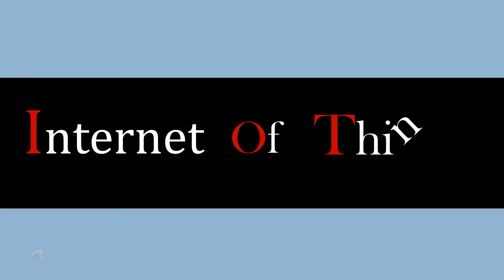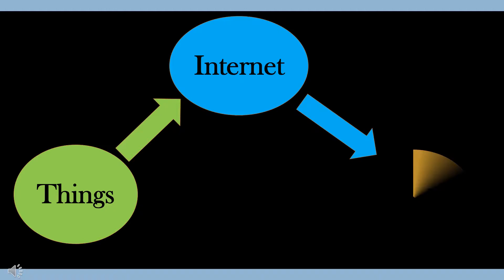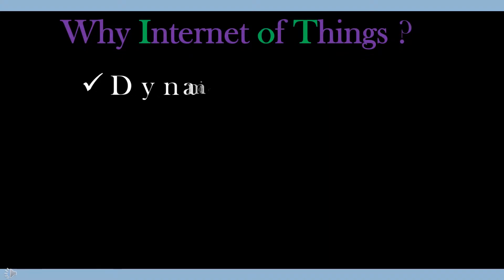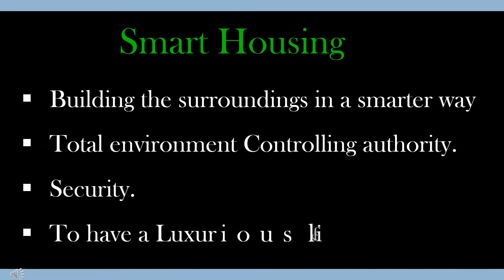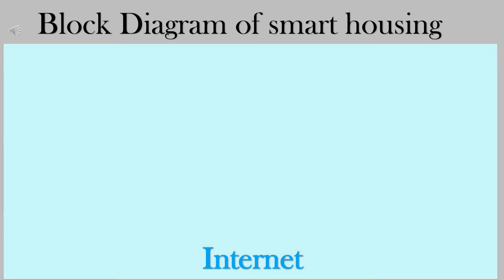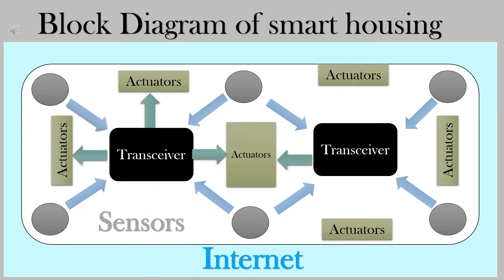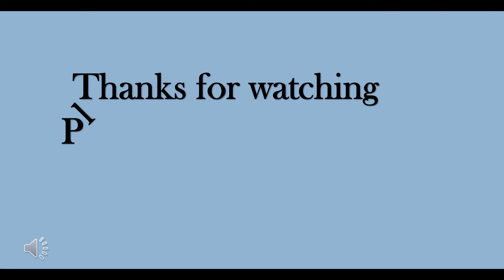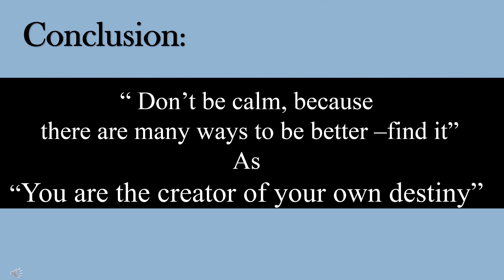Smart housing - Internet of Things || ppt explanation || clear view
Dynamic control of daily life.Improve resource utilization.Flexible configuration.,Completion of tasks.